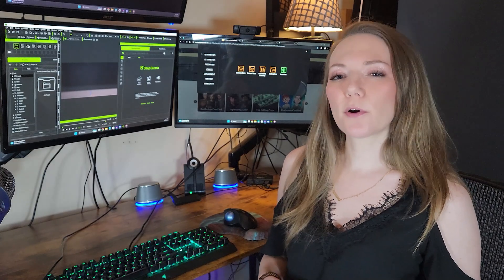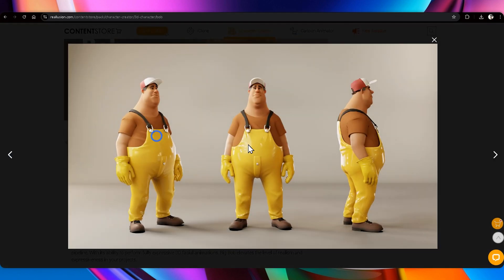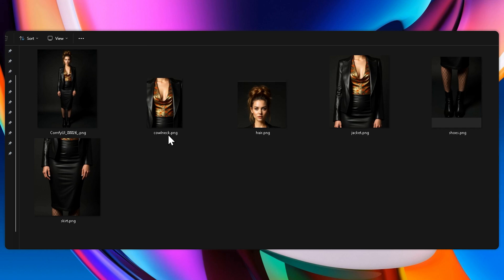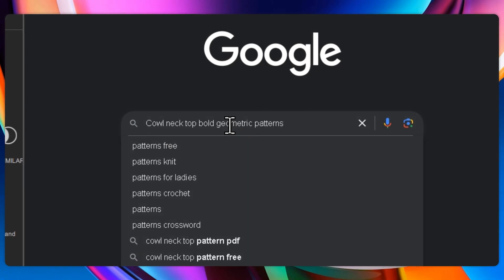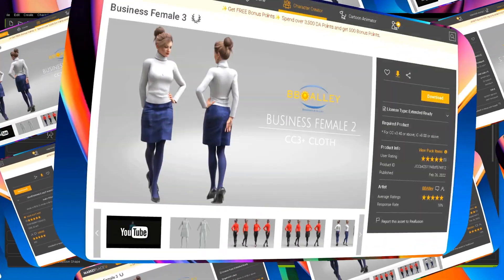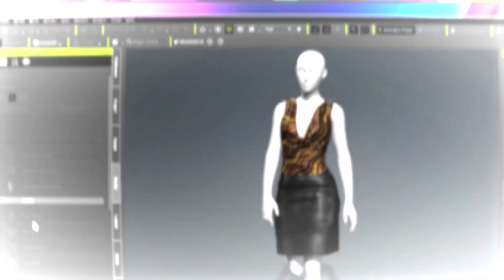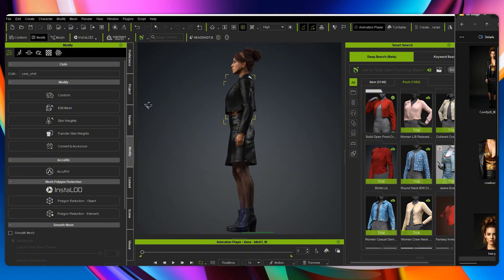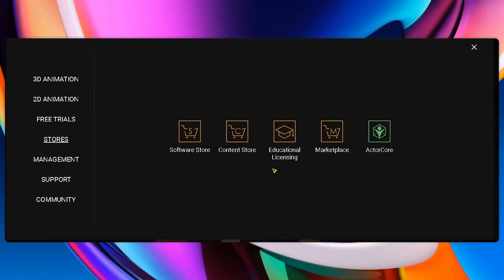Unmatched 3D Asset Discovery with Reallusion Smart Search | Character Creator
Certified content developer Dorothy Jean Thompson showcases her character creation workflow, using the new Smart Search in-app feature to create characters from head to toe at the speed of thought.

▸ Discover the exciting new AI Smart Search feature now available in Character Creator

03:10 Craft a reference image for the character
03:53 Create a base character
05:21 Search for the ideal outfit
08:40 Find the matching accessories
11:39 Tips for Content Developers

▸▸ Check the Pinned Comment for more details and links ◂◂